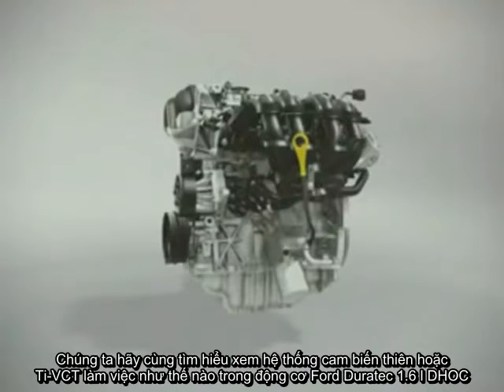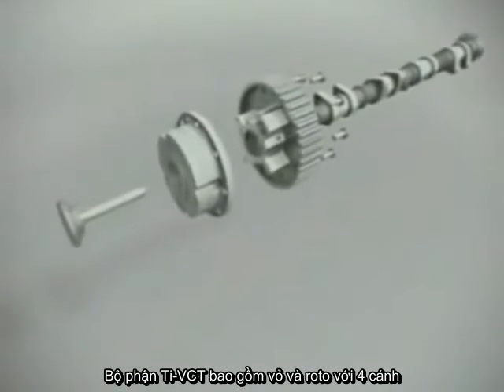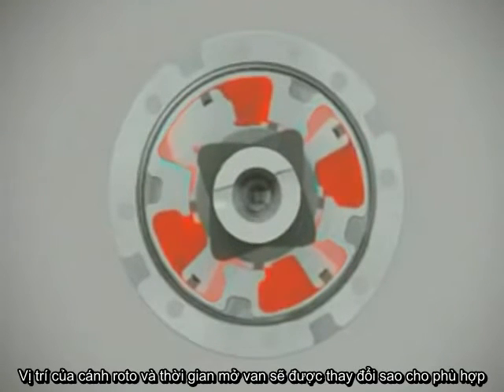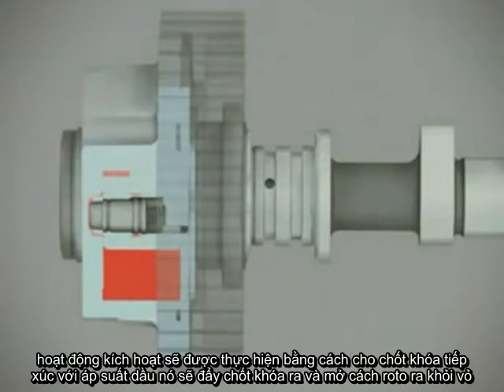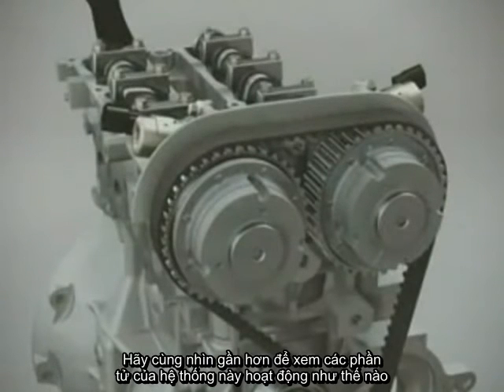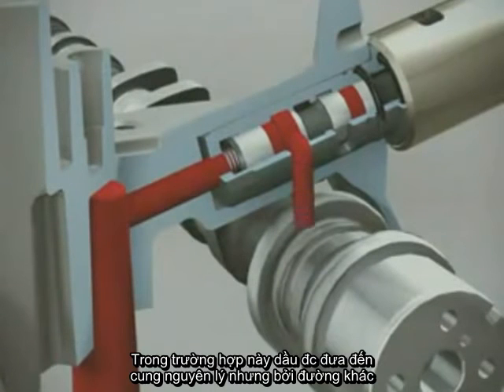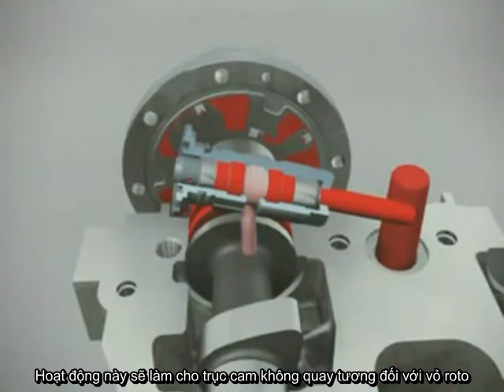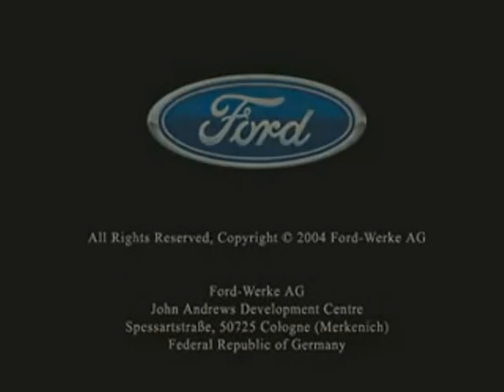Ti-VCT Ford, VVT-i Toyota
biến thiên trục cam, hệ thống cam biến thiên vvt-i
hệ thống vvt-i toyota, nguyên lý VVt-i